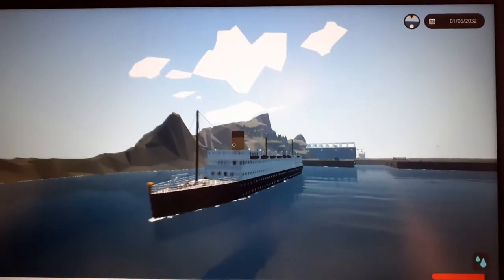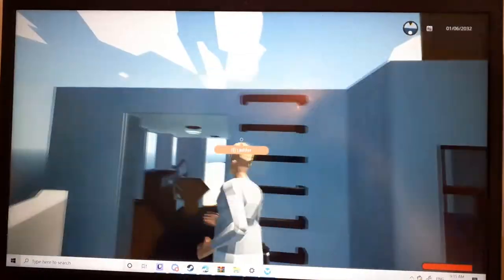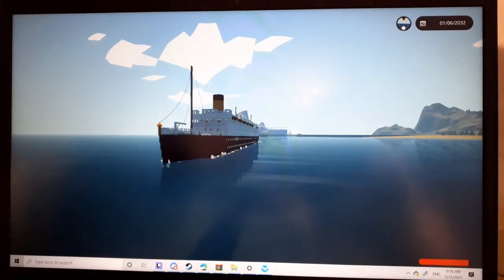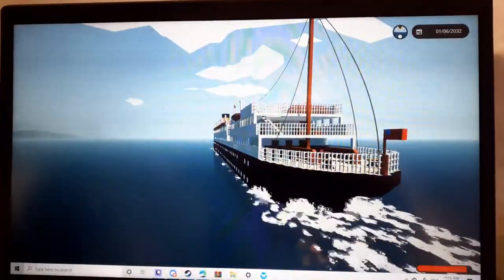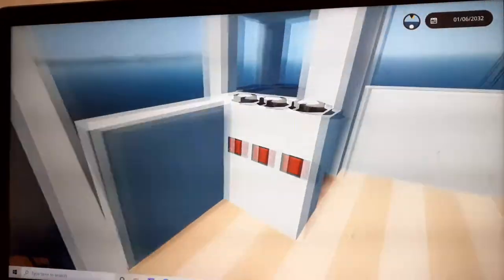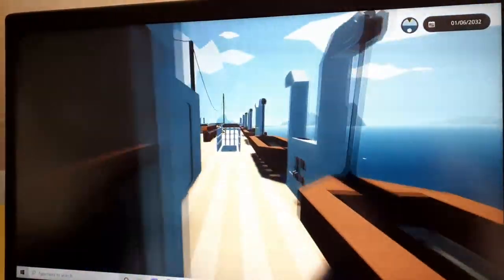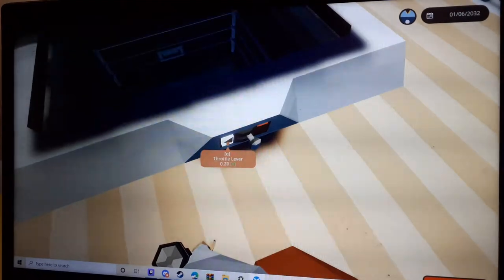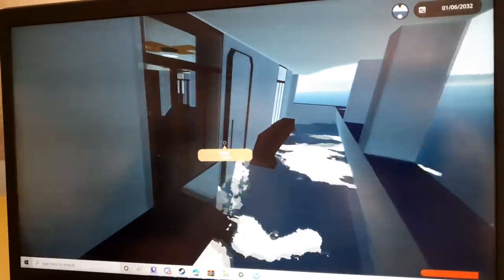Sinking of the ss laconia